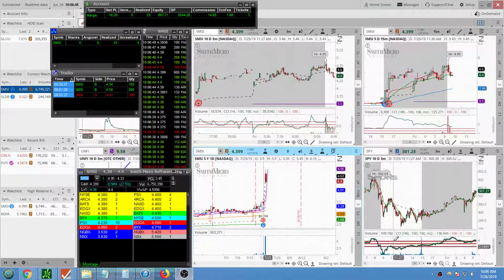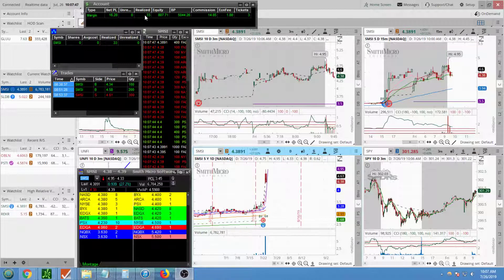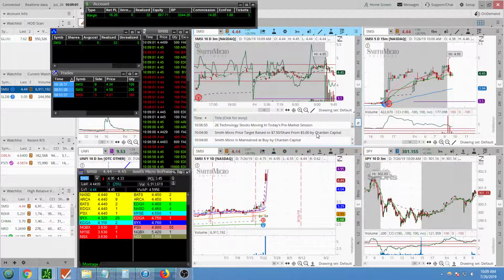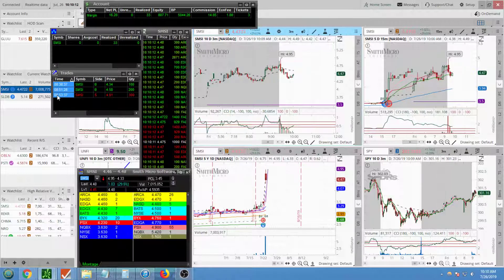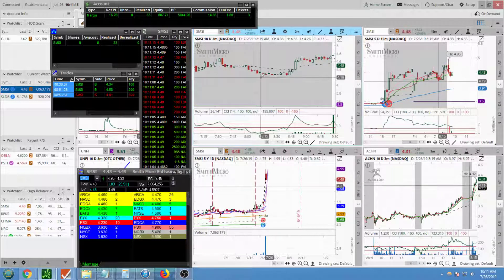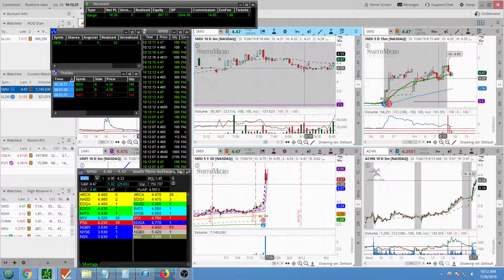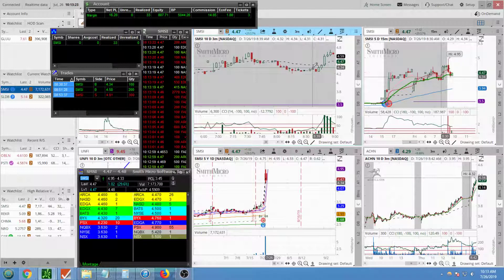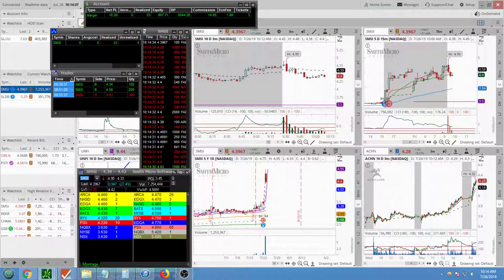Small Account $500 Day Trading: +$33 Profit $SMSI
07 / 26 / 2019

Day Trading Live with small account.

One trade premarket on $SMSI. Small profit +$33, $16 after commissions. Working my way back. You can see in the video.

First Goal: $1,000.00